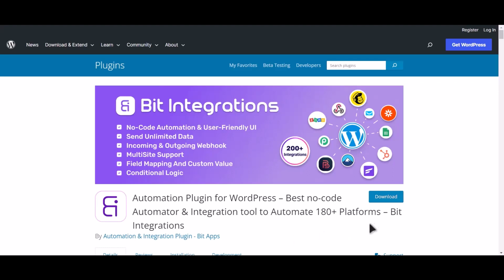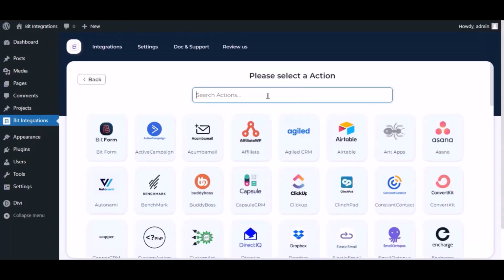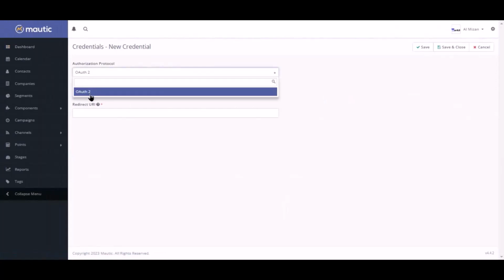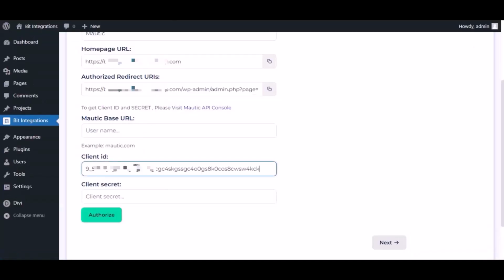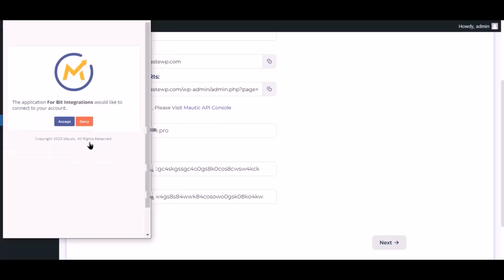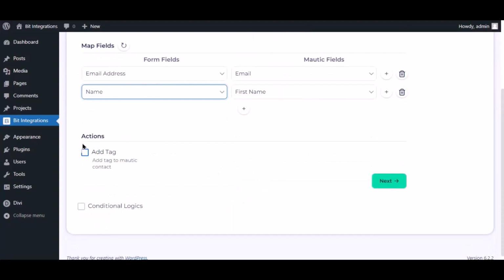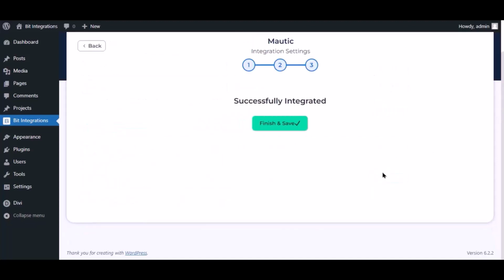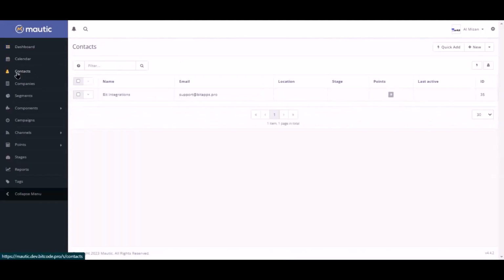Integrating Fluent Forms with Mautic | Step-by-Step Tutorial | Bit Integrations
🔗 Uncover the secrets to seamless marketing automation with our latest tutorial! Join us as we delve into the world of data integration, showcasing how to effortlessly integrate Fluent Forms with Mautic using the innovative Bit Integrations WordPress plugin. Mautic, a leading free and open-source marketing automation software, equips you with powerful email marketing and lead management tools to elevate your strategies.

In this video, we guide you step-by-step through the process of integrating Fluent Forms with Mautic using Bit Integrations. Discover how to optimize lead management, supercharge email marketing efforts, and streamline your workflow for ultimate productivity.

Key Highlights:
✅ Step-by-step walkthrough of integrating Fluent Forms with Mautic through Bit Integrations for WordPress.
✅ Seamlessly sync and manage form data and submissions with Mautic's marketing automation features.
✅ Harness the potential of data integration by linking Fluent Forms with Mautic using Bit Integrations.

Ready to revolutionize your marketing game? Unleash the power of data-driven strategies with Bit Integrations! 🚀

🔗 Explore the Bit Integrations plugin:

Whether you're a marketer, business owner, or enthusiast, this integration empowers you to seamlessly manage and optimize your Fluent Forms data and submissions with Mautic's marketing automation prowess. Join us now to unlock the potential of data integration!